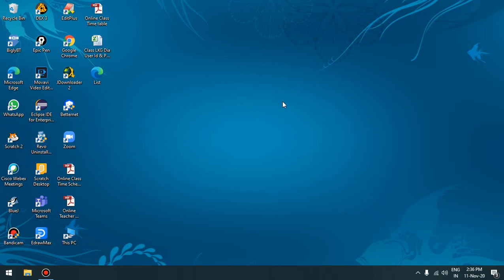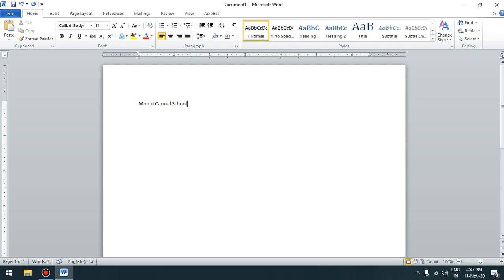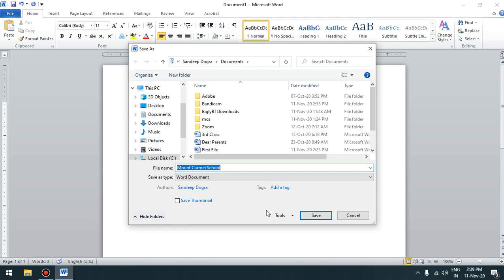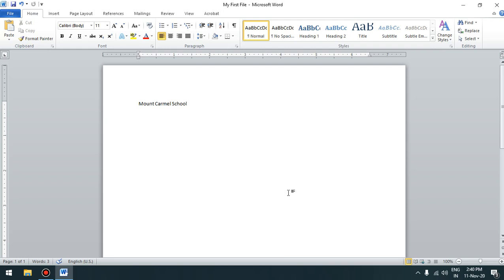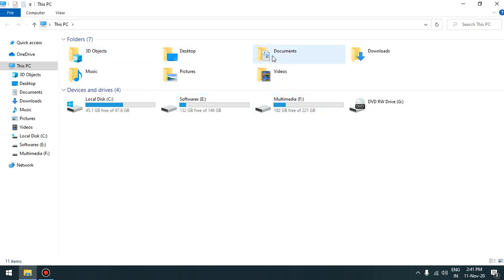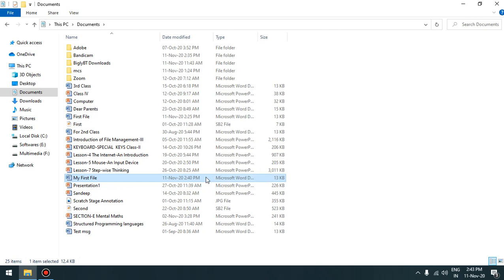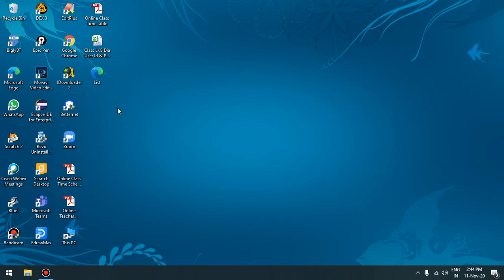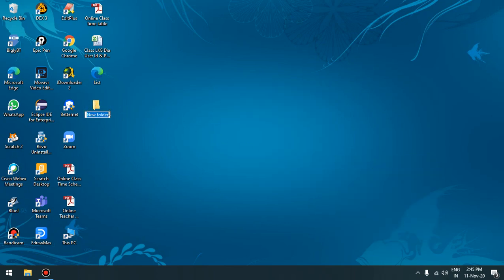Creating a File and a Folder